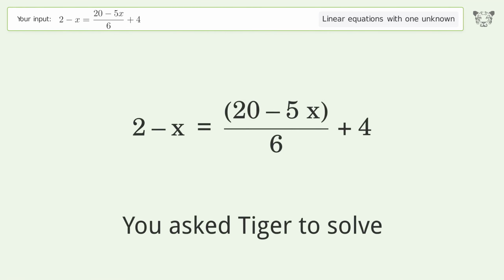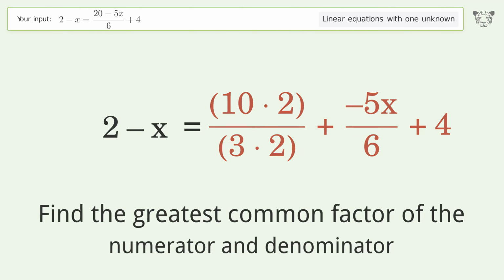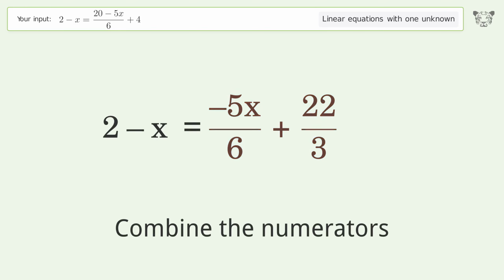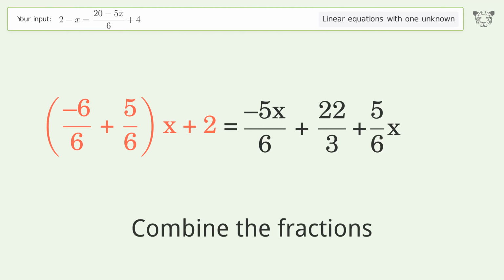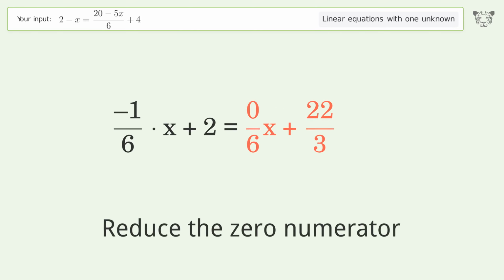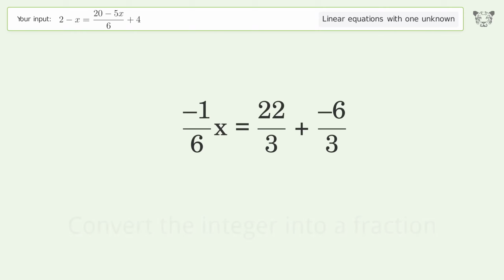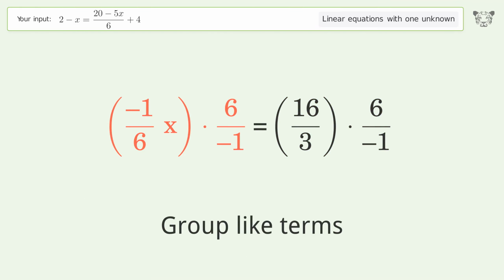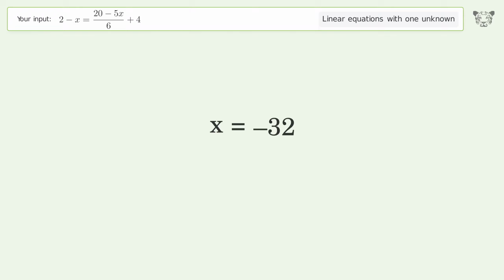Solve 2-x=(20-5x)/6+4: Linear Equation Video Solution | Tiger Algebra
Struggling with 2-x=(20-5x)/6+4? Watch our step-by-step video on Tiger Algebra to master this linear equation effortlessly. Also check out for more tips and tricks for dealing with linear equations with one unknown